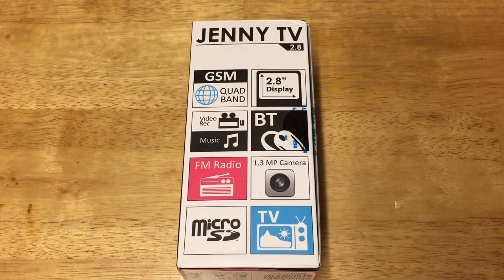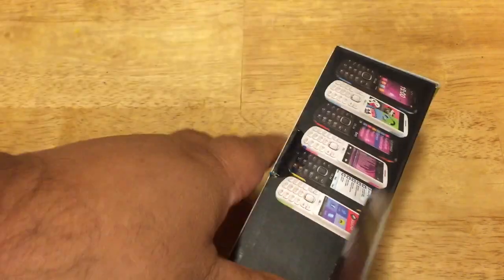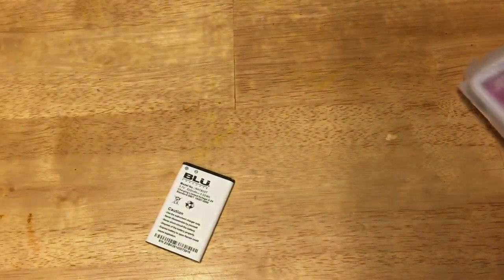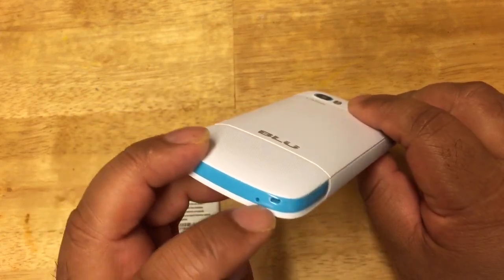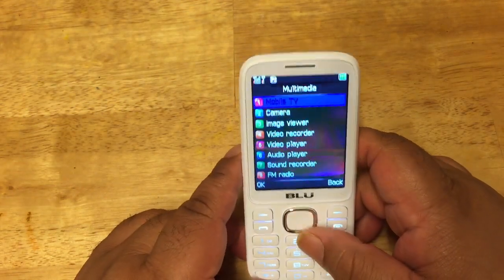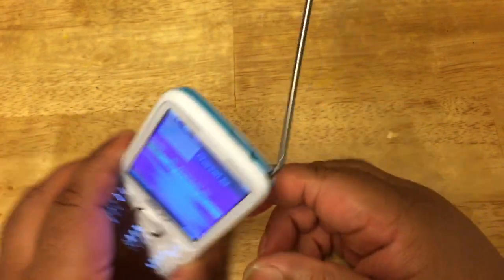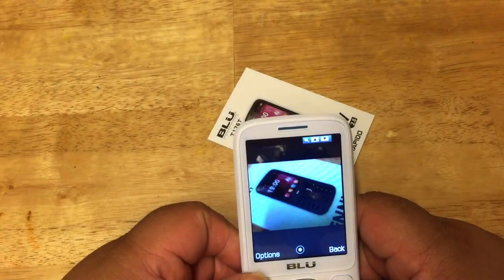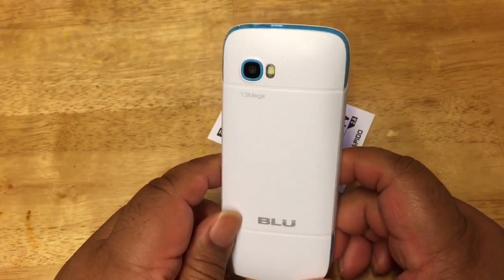Blu Jenny TV 2.8 feature phone with TV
A look at the Jenny TV 2.8 feature phone from Blu